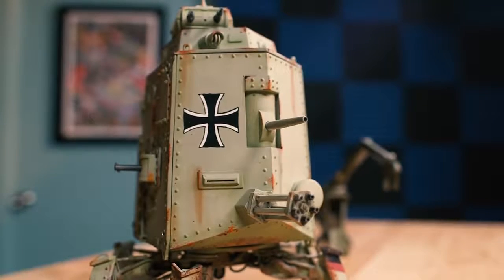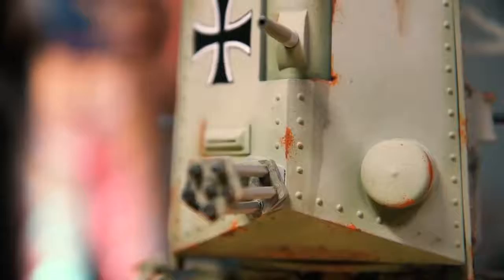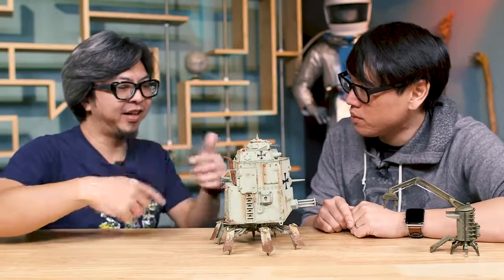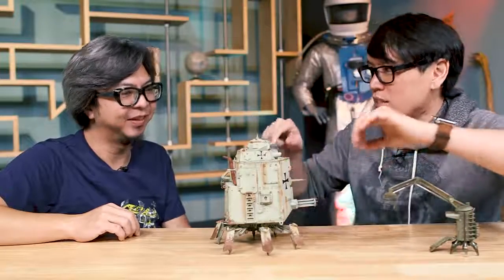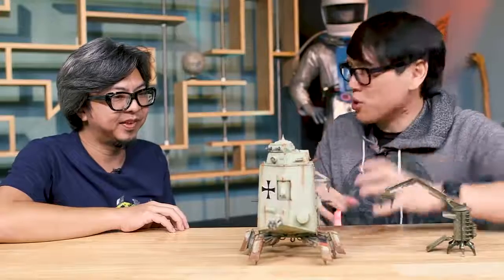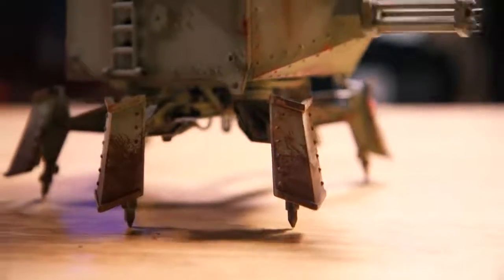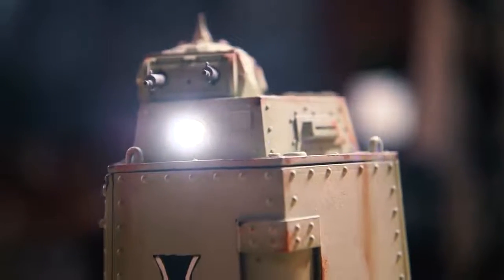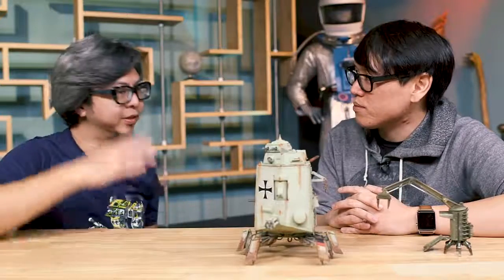Machination Studio's Mechanized Armored Walker!